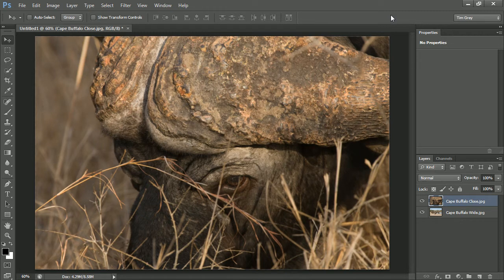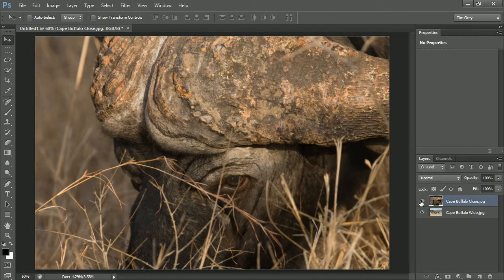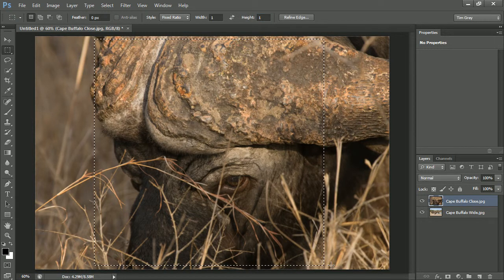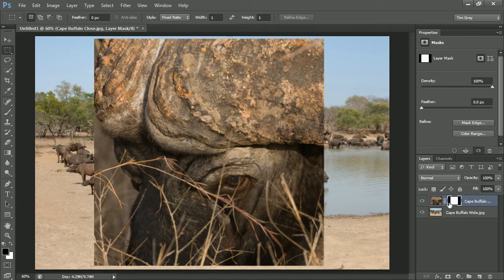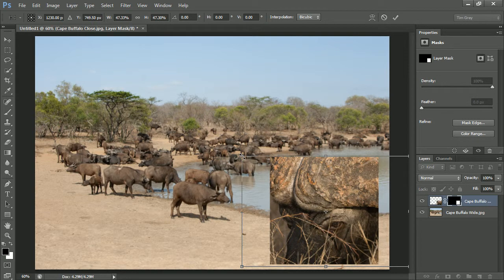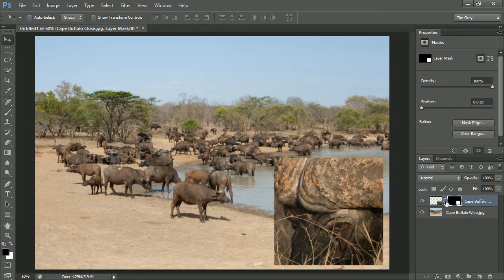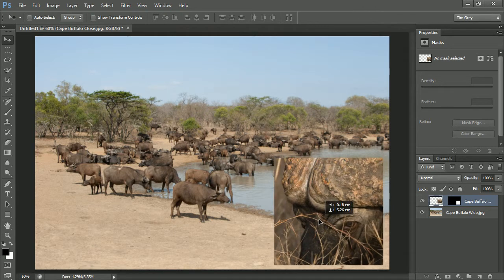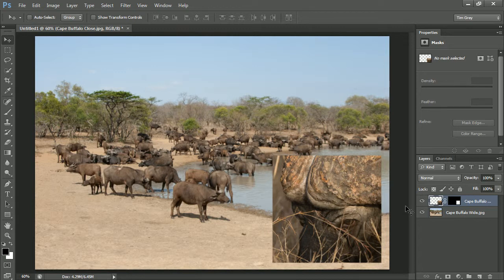Unlinking Image and Mask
In this free lesson from video2brain's course, Photoshop CS6 Selections and Layer Masking Workshop, Tim Grey demonstrates how to unlink the image and layer mask when you want to move an image around within the confines of that layer mask. For more information on this course, please